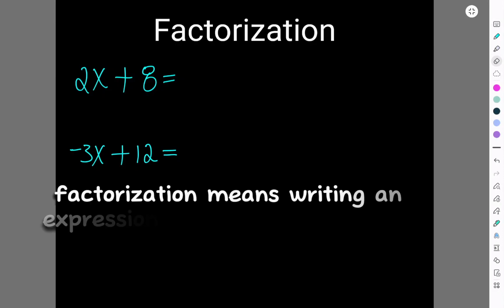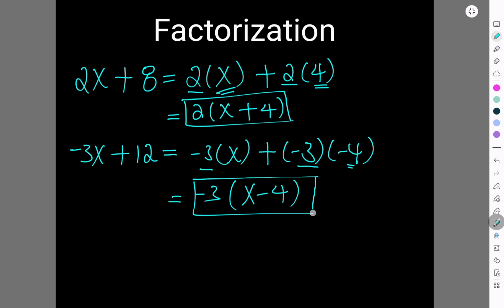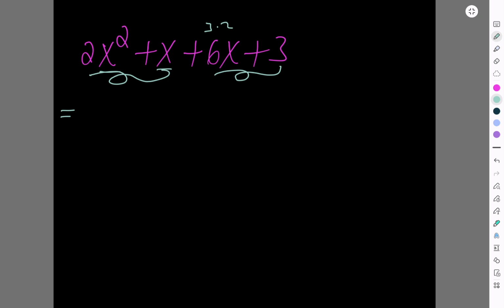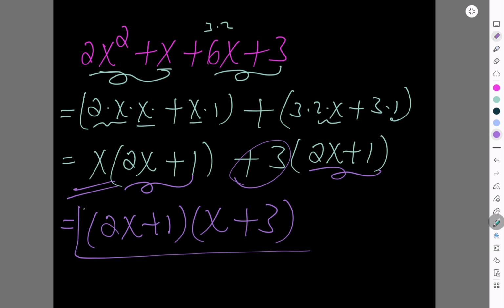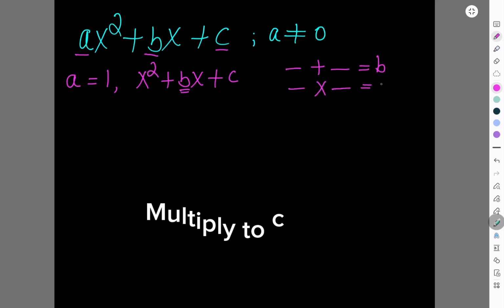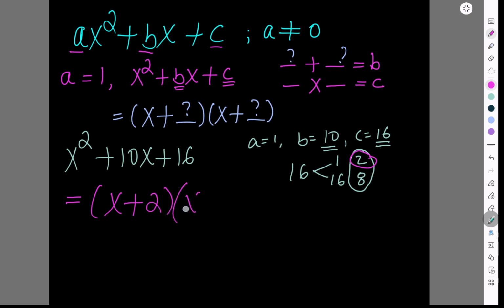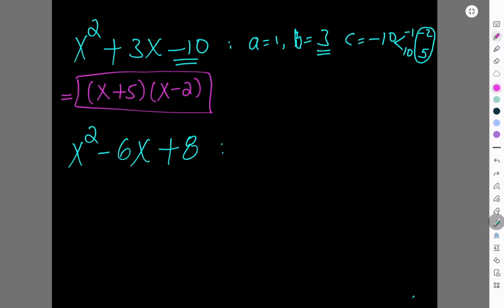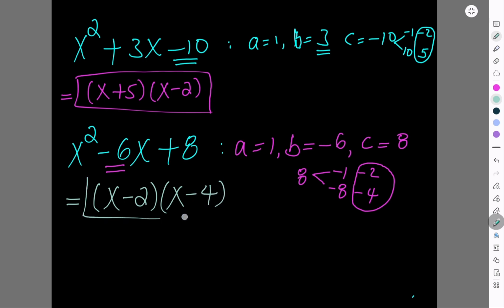​How to Factor Trinomials Step-by-Step | Part 1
Master the fundamentals of factoring polynomials in this step-by-step tutorial! Whether you are studying for high school Algebra or brushing up for college math, learning how to break down expressions is one of the most critical skills you will need.
​In Part 1 of this series, we break down the three fundamental factoring methods every student must know, complete with clear, worked-out examples for each.
​⏱️ Timestamps
​0:00 - Introduction
​0:10 - Method 1: Common Factoring (GCF)
​2:21 - Method 2: Factoring by Grouping
​4:28 - Method 3: Simple Trinomials (a = 1)
​📝 What You Will Learn in This Video
​🔍 Method 1: Greatest Common Factor (GCF)
​The absolute first step to any factoring problem. Learn how to look at an expression, identify the largest number and variable capability that divides evenly into every single term, and pull it out.